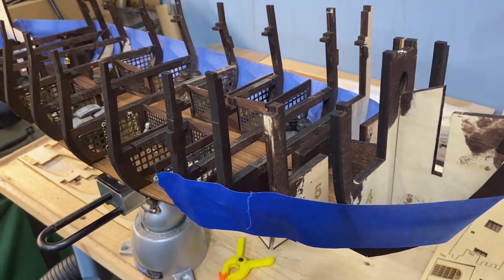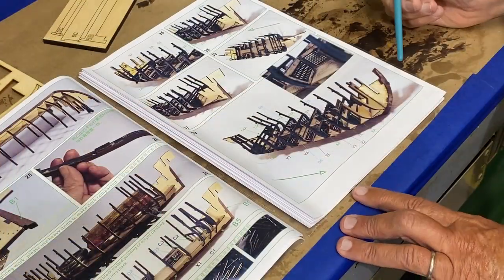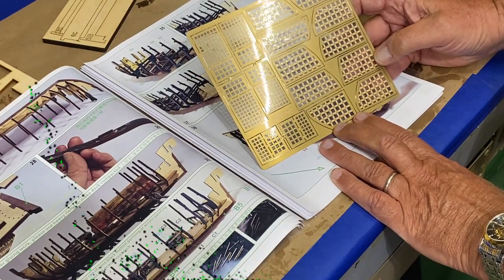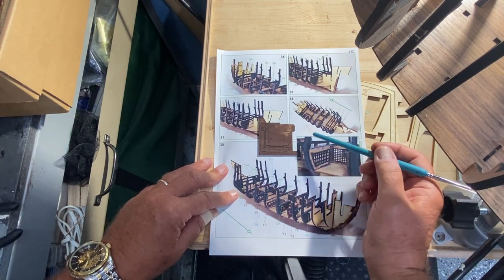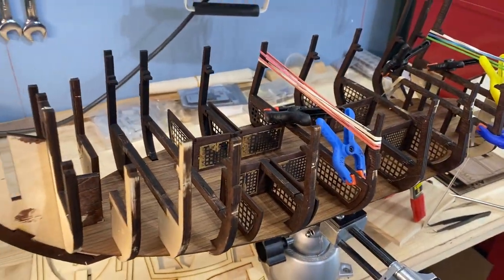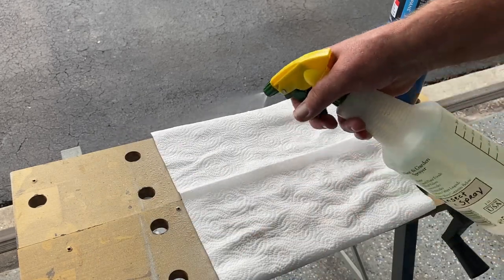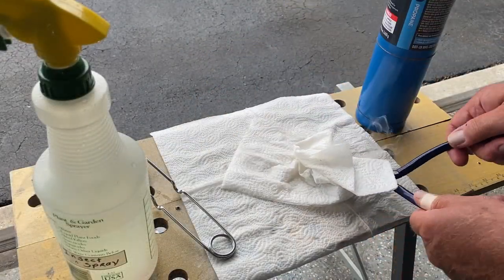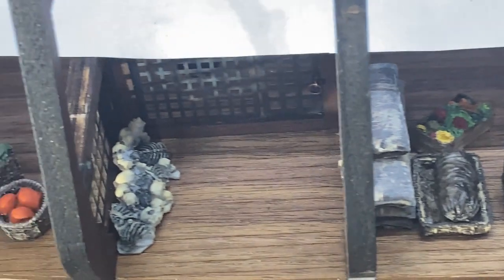Black Pearl All Scenario Version PART 2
Completing framing for the lower deck and begin putting supplies on the deck and preparing for lantern work on the lower level.